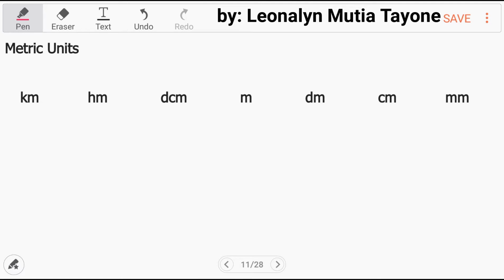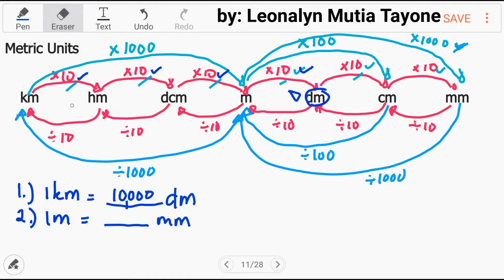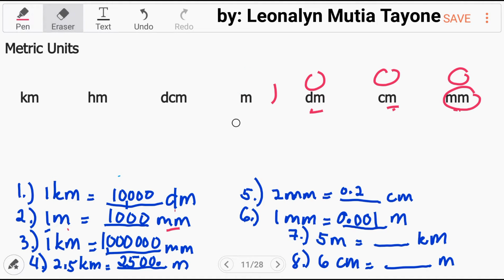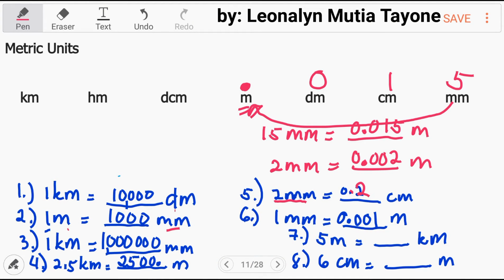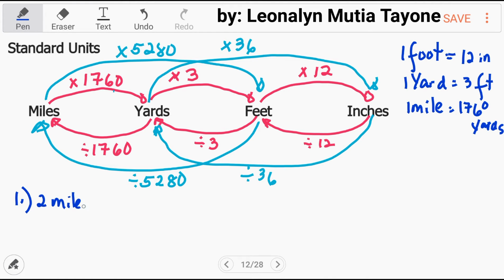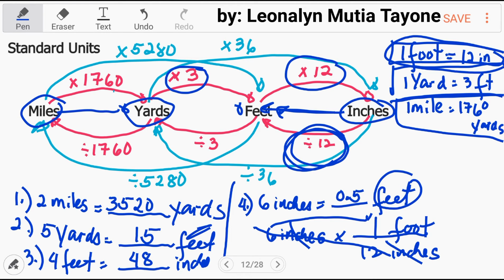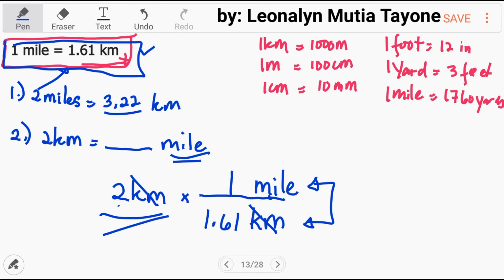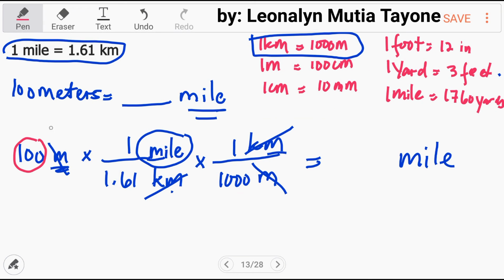CONVERSION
Kilometers Meters Decimeter Centimeters Millimeters
Feet Inches Yards Miles

Free Civil Service Reviewers managed by Leonalyn

Philippine Civil Service Review for all

Editing Aps: VivaVideo
SamsungNote5: Snote
Back-up: SamsungNote9

Solving Math Problems for:
AFPSAT MATH CIVIL SERVICE EXAM
UPCAT LET